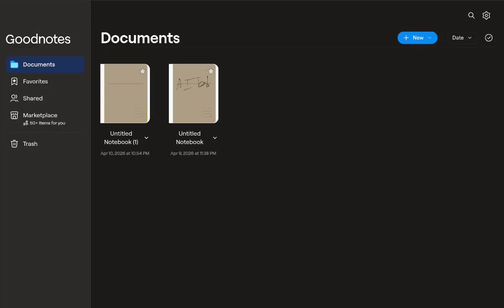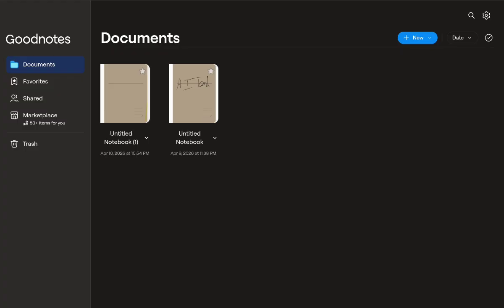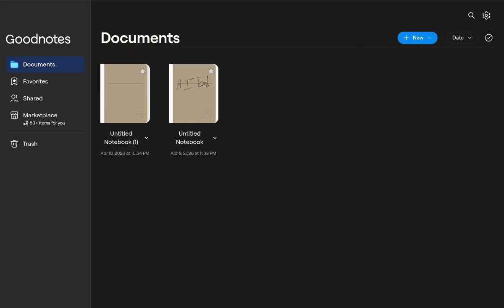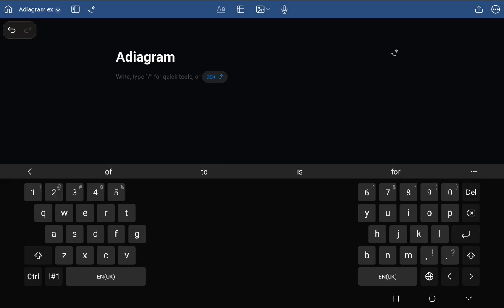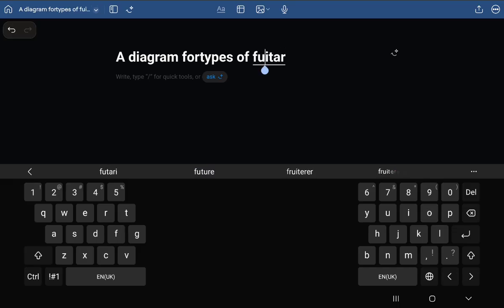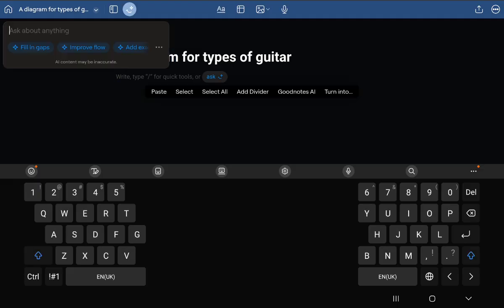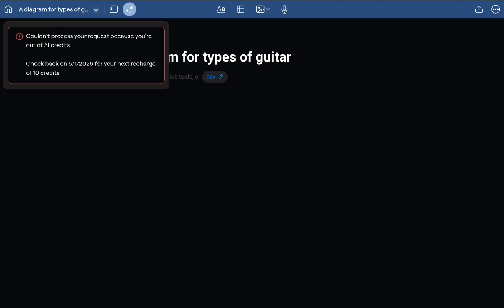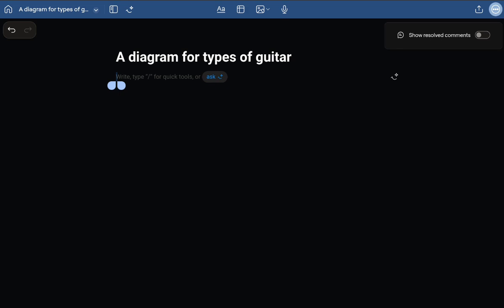How To Generate Diagrams With AI in Goodnotes! Tutorial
Today we talk about goodnotes tips and tricks,goodnotes tutorial,how to use goodnotes,Generate Diagrams With AI in Goodnotes